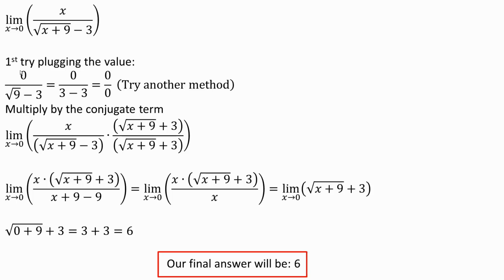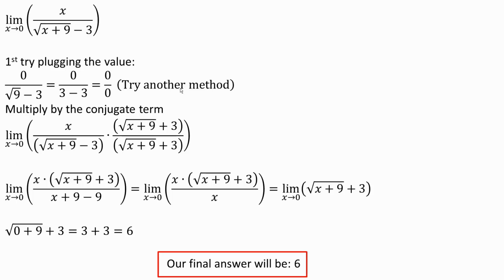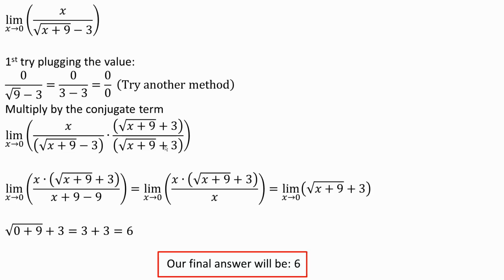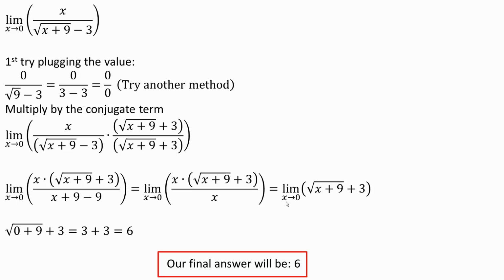Limit (Multiply by Conjugate)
Workbooks that I wrote: